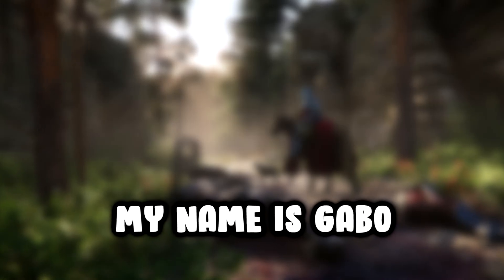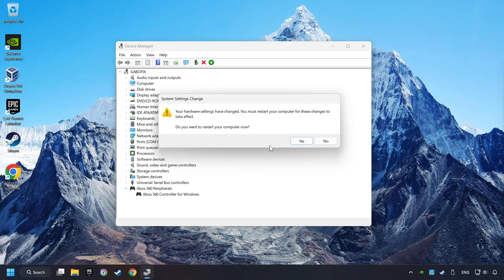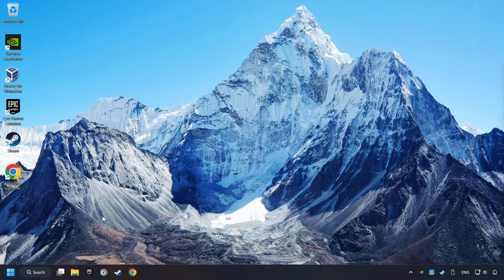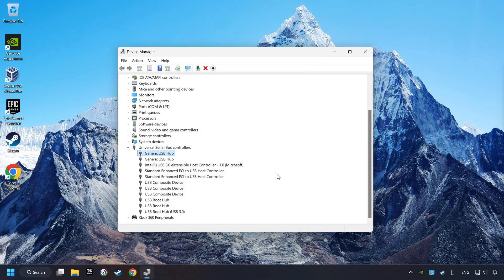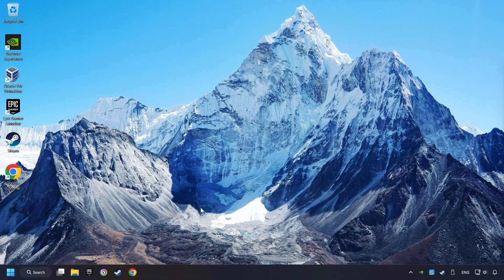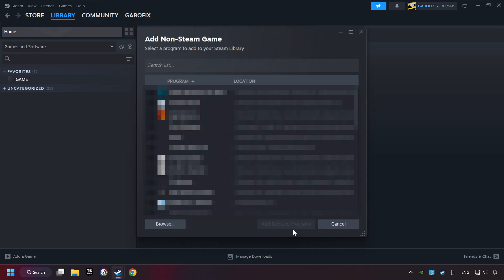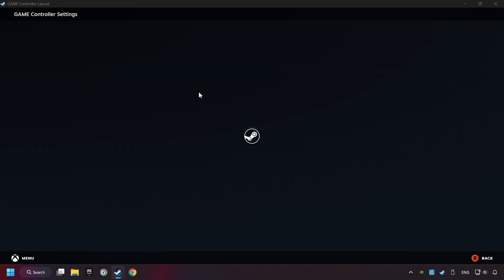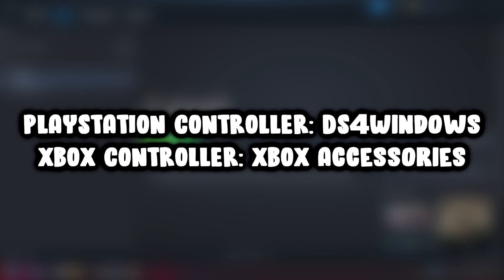How to FIX Kingdom Come: Deliverance 2 Controller/Gamepad Not Working on PC